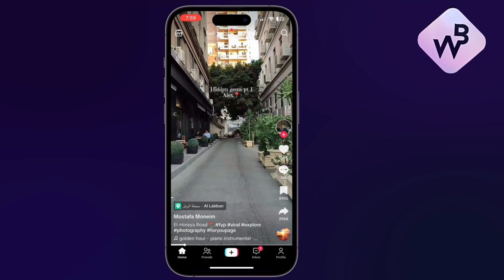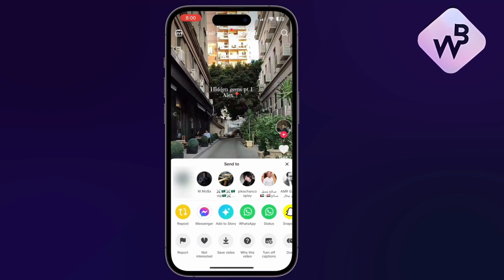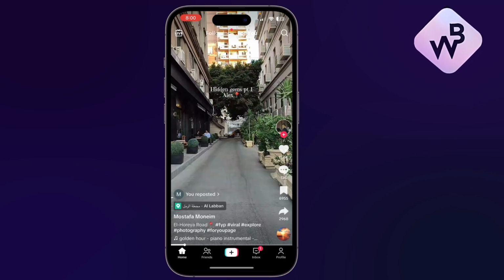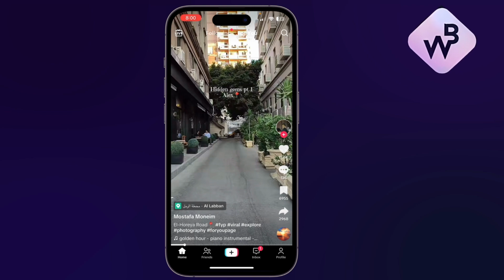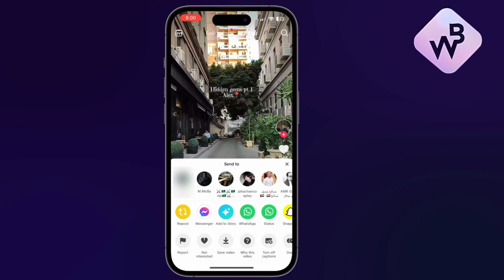How To Repost Someone's Video On Tiktok - 2023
Hello, TikTok enthusiasts and content curators! In today's video, we have a game-changing tutorial that will help you share and spread the creativity of fellow TikTok creators: how to repost someone's video on TikTok in 2023. If you've ever come across a video that inspired you, made you laugh, or left you in awe, and you want to share it with your followers, you're in for a treat. In this comprehensive guide, we'll walk you through the step-by-step process of how to easily repost someone's video on TikTok in 2023. Get ready to amplify the voices of amazing creators and spread joy through the TikTok community.